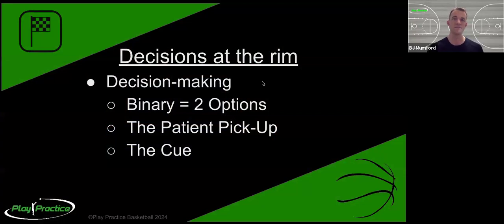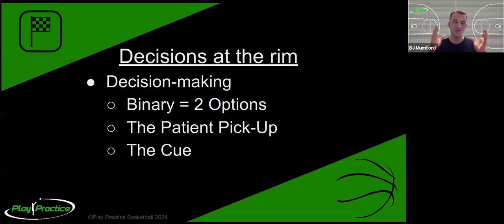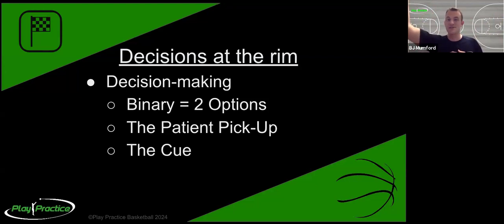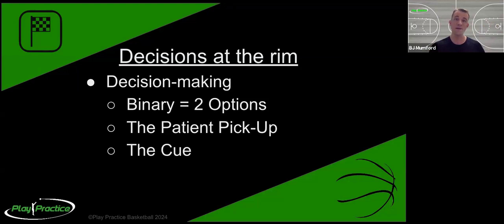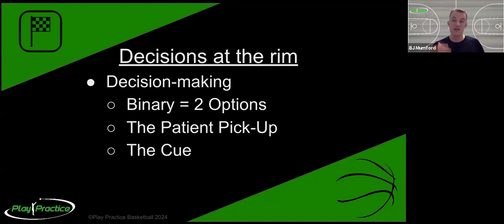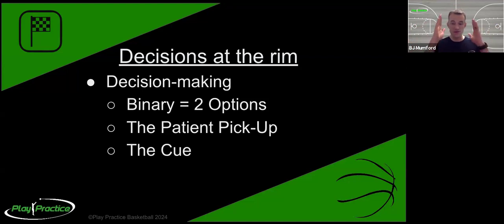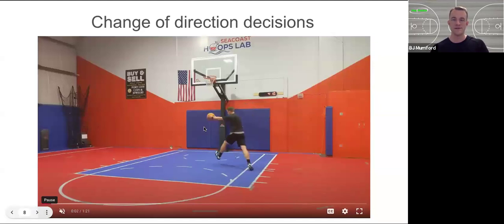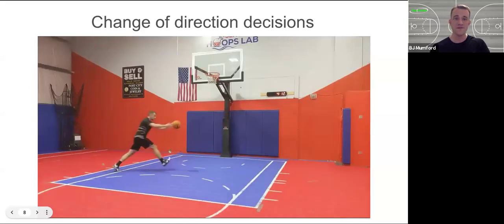How we help players learn to make decisions at the rim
We help 7th-grade basketball players perform at a high school level BEFORE their freshman tryouts! (94.6% of our players make their HS team - if they start working with us before sophomore year)

Fill out our Confidence Index to get started!